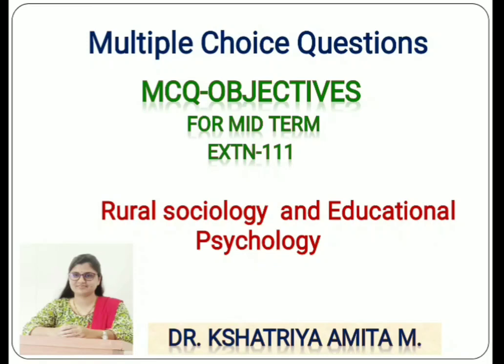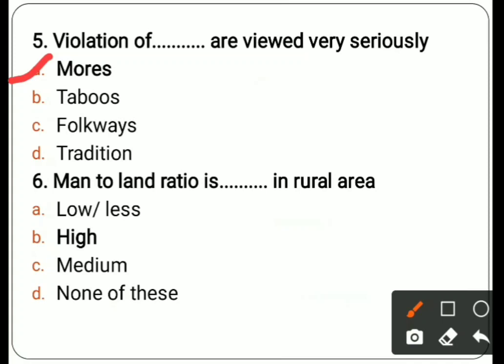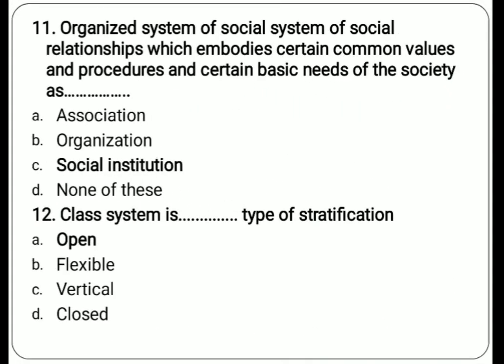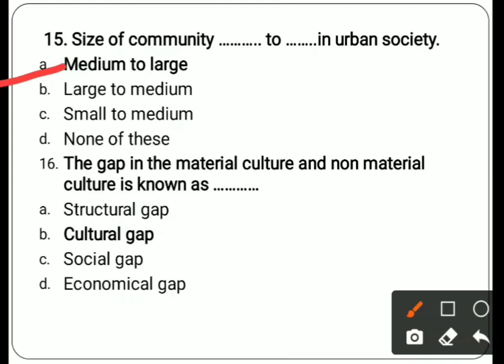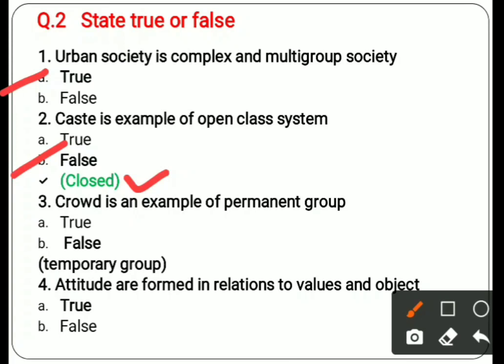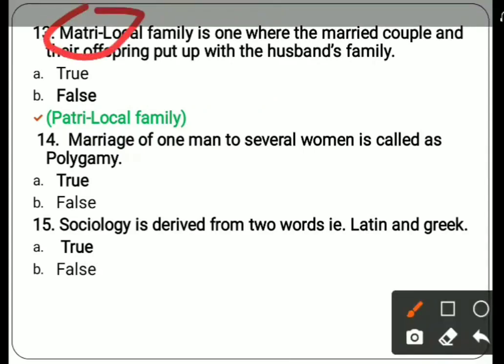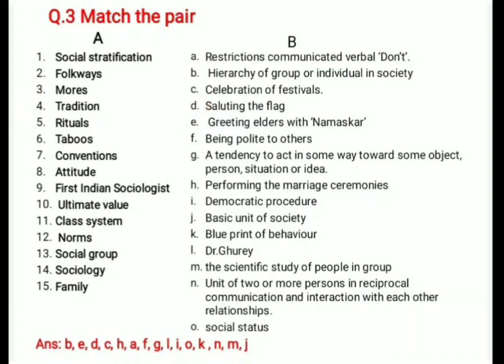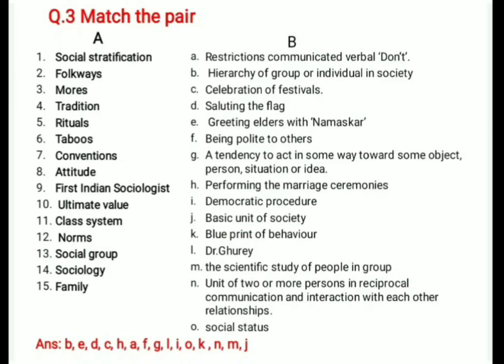MCQ/EXTN-111 /Rural Sociology and Educational Psychology for Midterm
Course No: Extn-111
Course Title : Rural Sociology and Educational Psychology
Topic - Important MCQ/ Objectives for midterm examination
covering following topics in this mcq/ objectives
1.sociology and rural sociology
2. Indian rural society
3. Social Groups
4.Social stratification
5. cultural concept
6. social values & attitudes
7. social institutions
go through it
helpful for your midterm
.if any doubt asked me in comment box...

watch video lectures of Extn-111